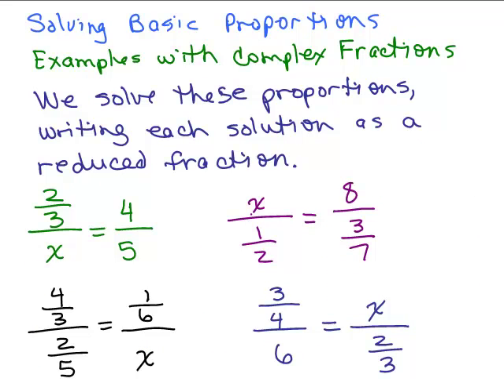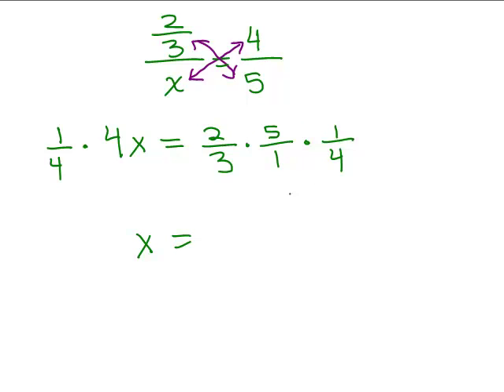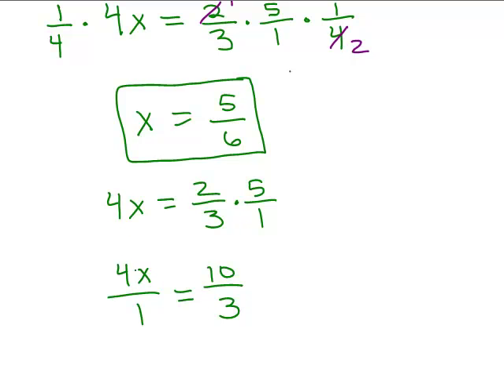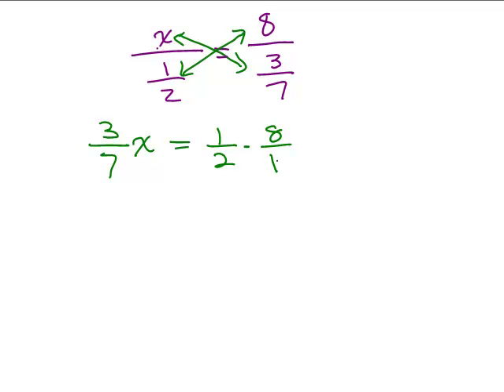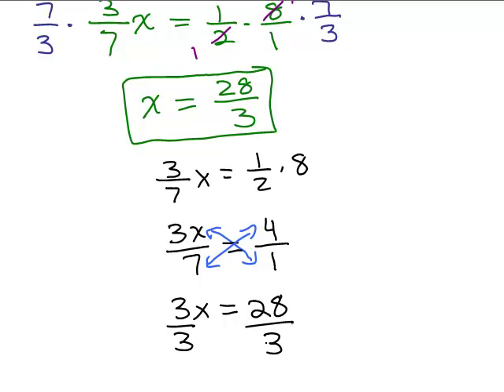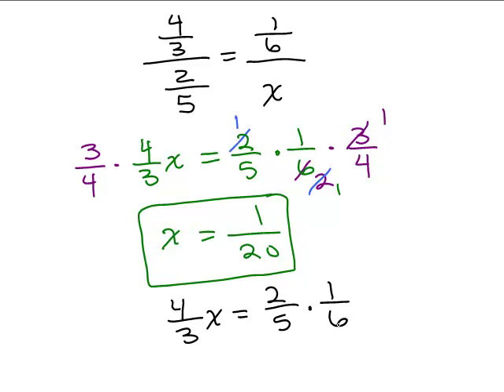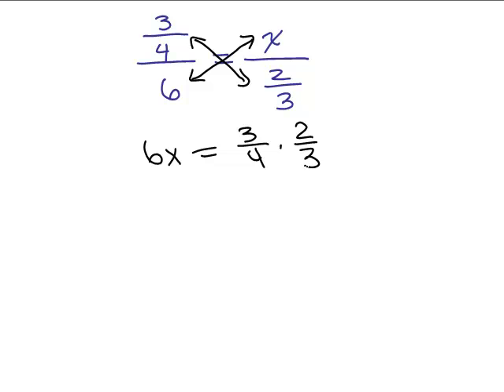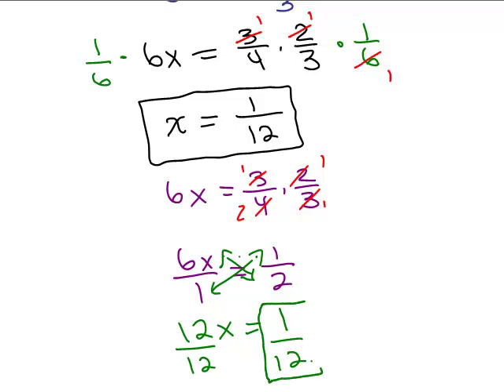Basic Proportions 5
Videos by Julie Harland organized at YourMathGal.com. Examples of Proportions and how to solve this type of equation. Proportions with complex fractions.

basicprop50.mp4